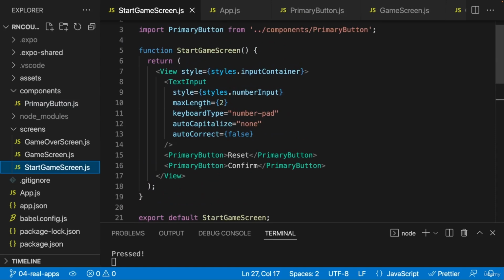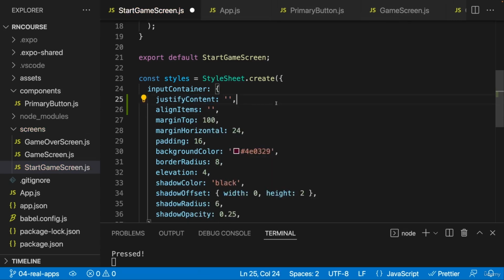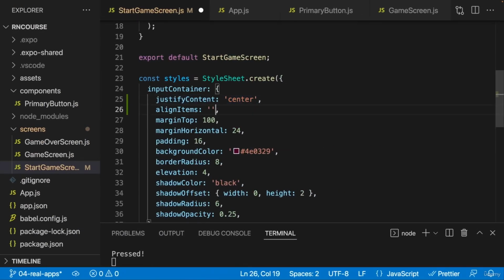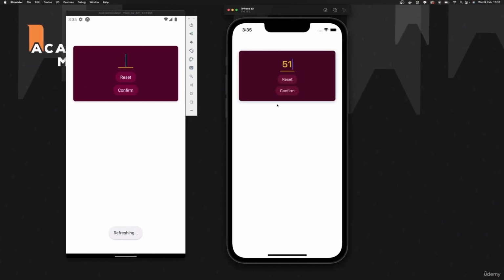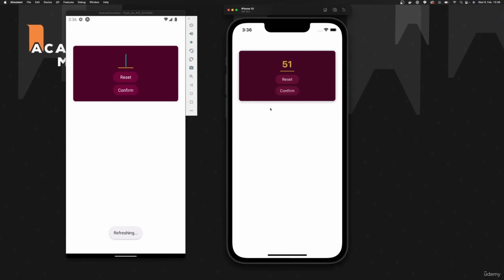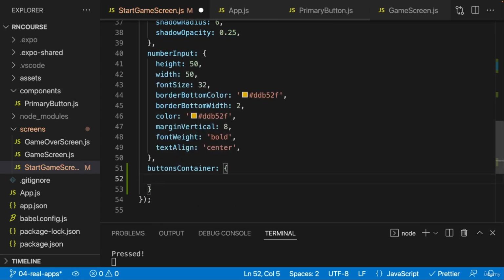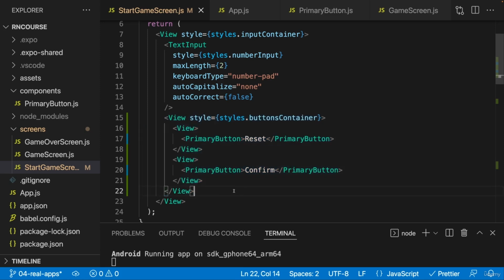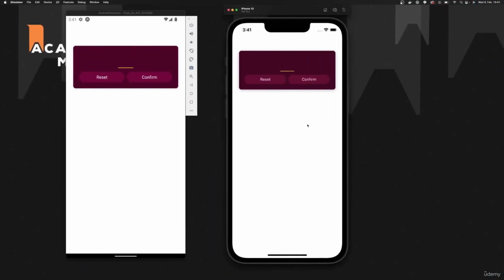53 Improving the Buttons